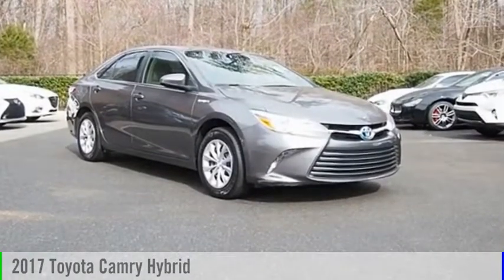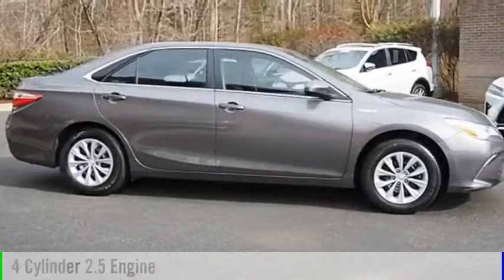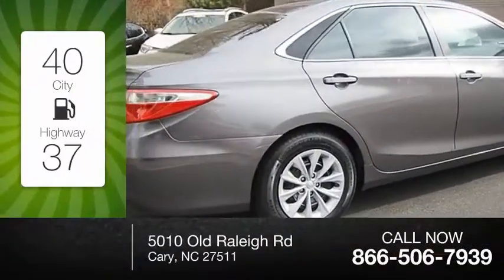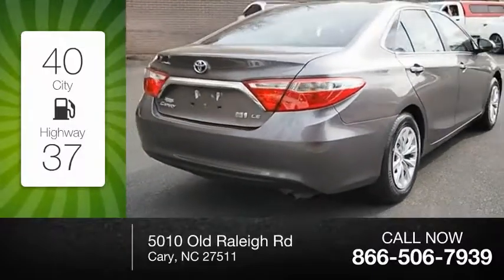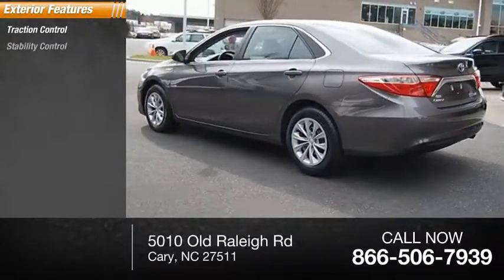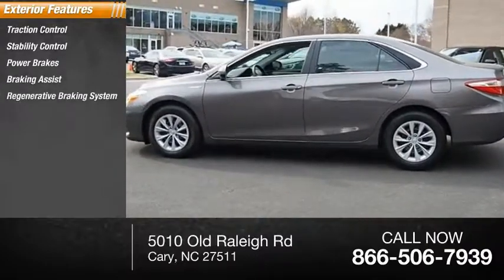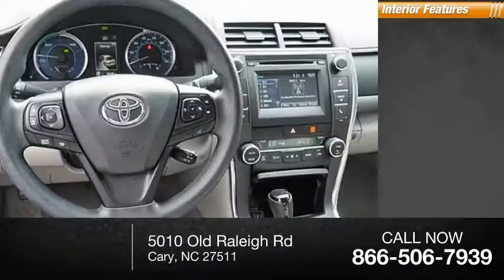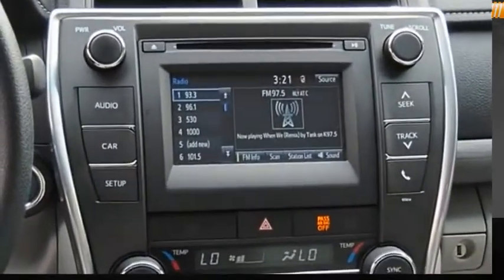2017 Toyota Camry Hybrid for sale in Cary NC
2017 Toyota Camry Hybrid for sale in Cary NC - Stock # SB42828B
Year: 2017
Address:
5010 Old Raleigh Rd